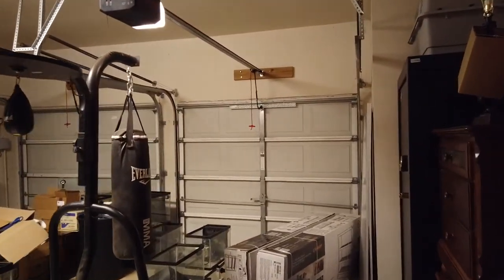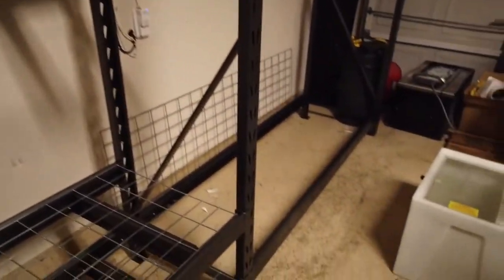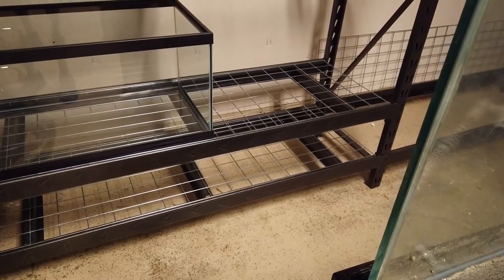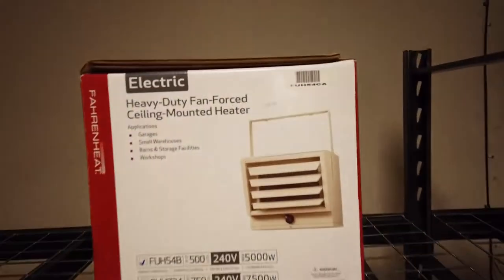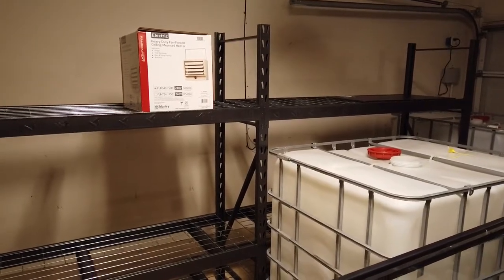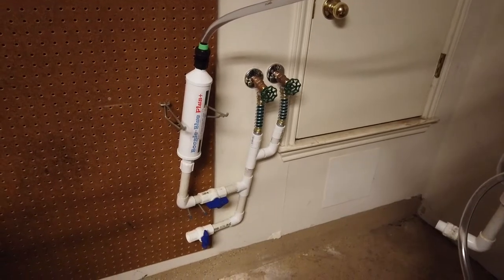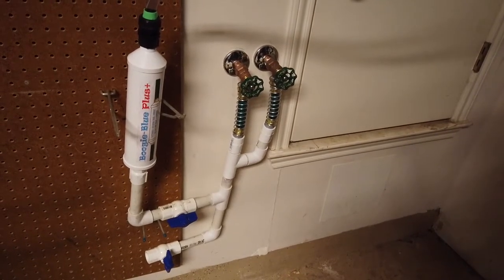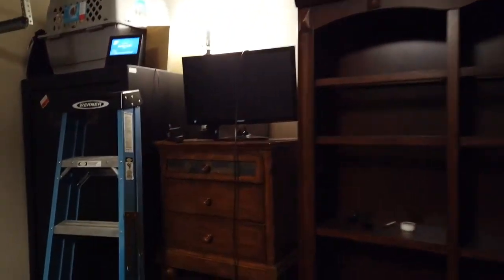Part 1: Building a Garage Fish Room - Gladiator Racks, Central Sump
Thinking about converting my garage into a fish room - this is the first couple of weeks of working on our equipment and strategy.